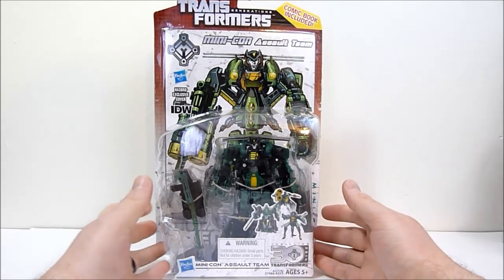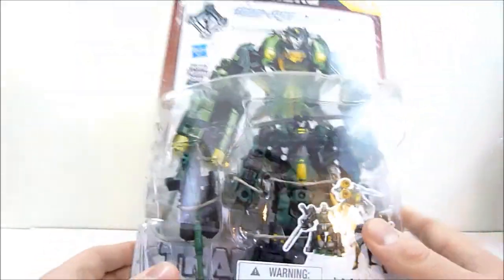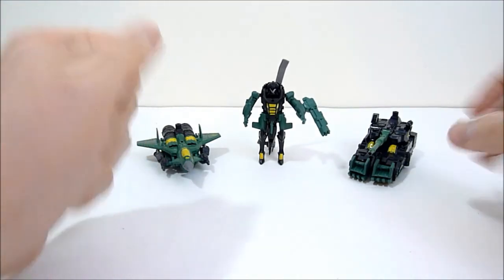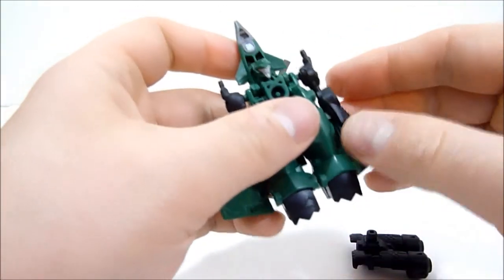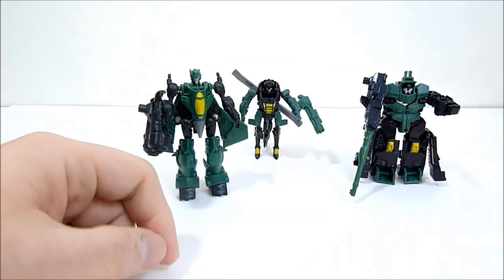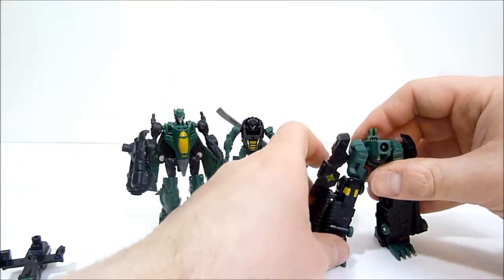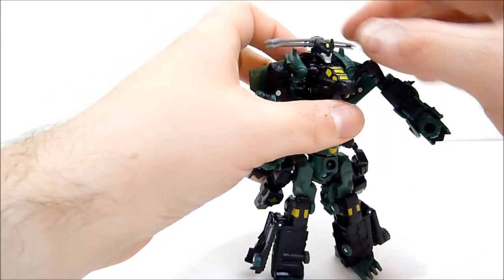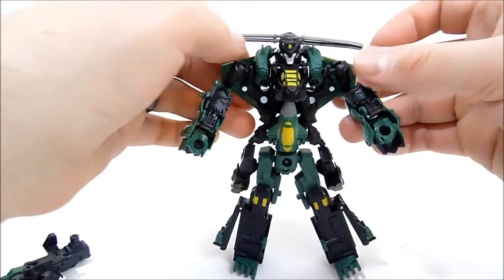Rob A Reviews Transformers Generations Mini Con Assault Team